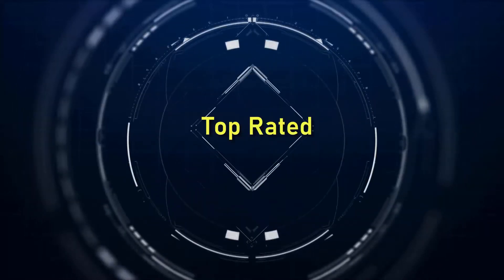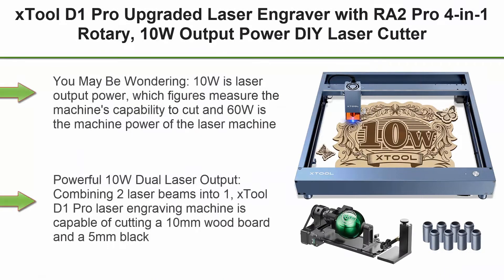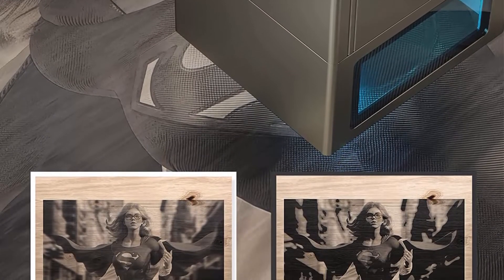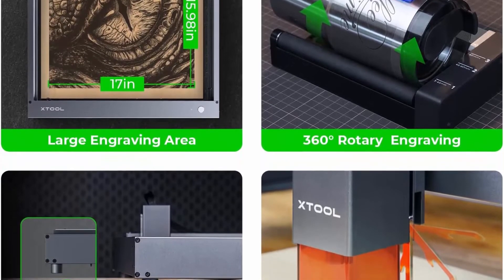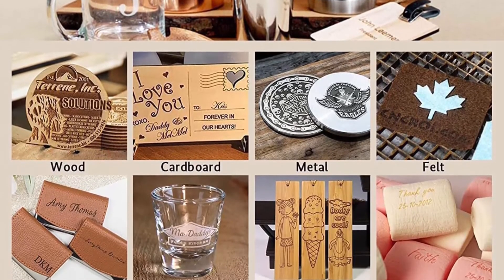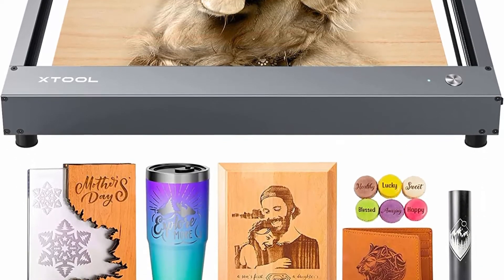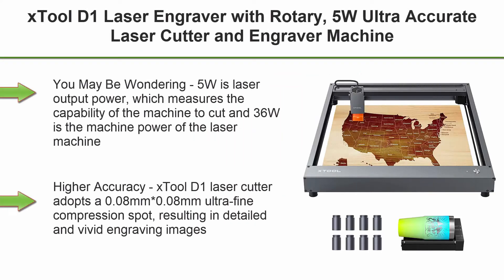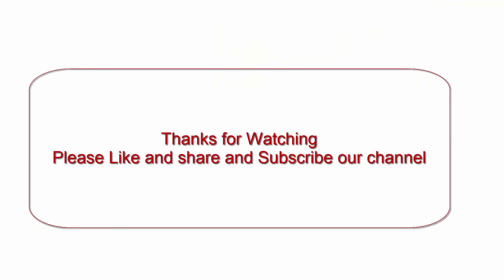✅ 10 Best Laser Cutter Engraving Machine Of 2023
10 Best Laser Cutter Engraving Machine;
👉Top 1:OMTech 80W CO2 Laser Engraver, 80W Laser Engraving Machine

👉Top 2:xTool D1 Pro Upgraded Laser Engraver with RA2 Pro 4-in-1 Rotary, 10W Output Power DIY Laser Cutter, 60W Higher Accuracy Laser Engraving Machine, Laser Engraver for Wood and Metal, Paper, Acrylic

👉Top 3:ATOMSTACK S20 PRO Laser Engraver,130W Laser Engraving Cutting Machine with Air Assist Kits, 20W Output Power 0.08 * 0.1mm Compressed Spot, Laser Cutter and Engraver Machine for Metal Steel

👉Top 4:xTool D1 Laser Engraver with Rotary and Material Box, 10W Higher Accuracy Laser Cutter, 60W Laser Cutting Machine, Laser Cutter and Engraver Machine, Laser Engraver for Wood and Metal, 17'' x 16''

👉Top 5:ATOMSTACK Laser Engraver, S10 Pro 50W Laser Engraving Machine, 10W Output Power Laser Cutter Support LightBurn, High Accuracy DIY Laser Engraver for Wood and Metal, 410x400mm

👉Top 6:SCULPFUN S9 Laser Engraver, 90W Effect High Precision CNC Laser Engraving Cutting Machine, High Energy Laser Cutter for 15mm Wood, 0.06mm Ultra-Fine Fixed-Focus Compressed Spot, Expandable Area

👉Top 7:xTool D1 Laser Engraver, 5W Ultra Accurate Laser Engraving Machine, 36W DIY Laser Cutter Support LightBurn, Laser Engraver for Wood and Metal, 17'' x 16''

👉Top 8:OMTech 100W CO2 Laser Engraver Cutter with LightBurn, Laser Cutting Engraving Machine with 20x28 Inch Bed Ruida Controller 2 Way Pass Air Assist RDWorks, Laser Etching Machine for Wood Acrylic and More

👉Top 9:xTool D1 Laser Engraver with Rotary, 5W Ultra Accurate Laser Cutter and Engraver Machine, 36W CNC Machine, Laser Engraving Machine Support LightBurn, Laser Engraver for Wood and Metal, 17'' x 16''

👉Top 10:xTool D1 Laser Engraver with Rotary, 10W Higher Accuracy Laser Cutter, 60W Laser Cutter and Engraver Machine Support LightBurn, DIY Laser Engraver for Wood and Metal, Paper, Acrylic, 17'' x 16''